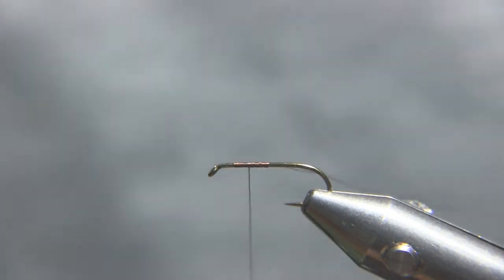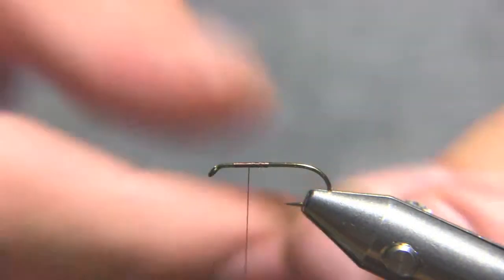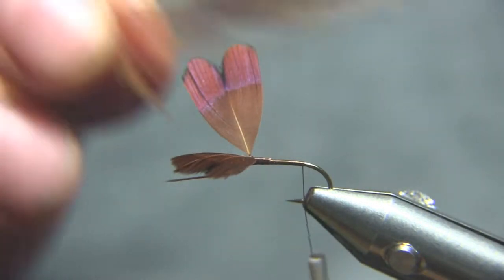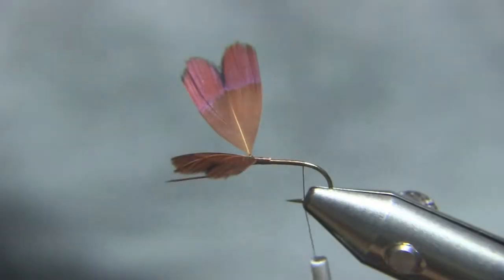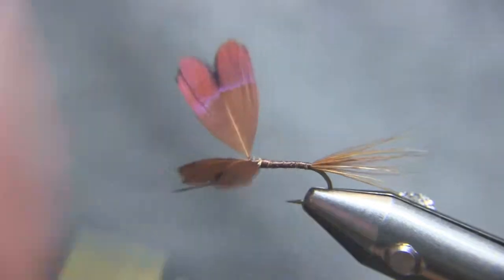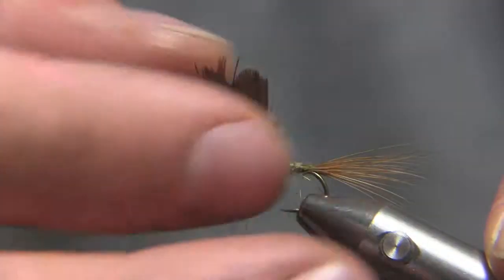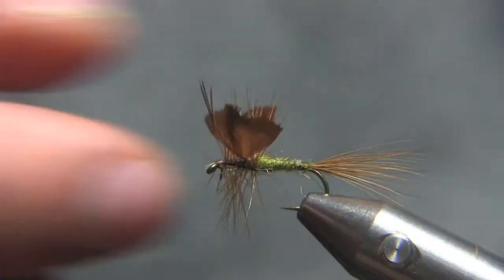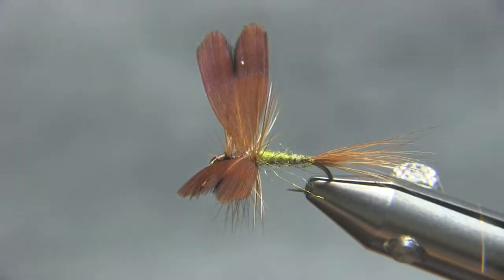Cow Dung (Fan Wing Dry Fly)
This is a fly I found in Fly Tyer Magazine. I always enjoy picking up a copy of Fly Tyer and reading it while drinking some tea at the local Barnes & Noble. I enjoy reading this particular publication because often they exploit a certain category of flies that may often be overlooked and apply these techniques to more traditional patterns. I know I talk about this often but as a fly tier, I cannot stress enough the importance of altering flies to make them stand out, and some of the techniques in this magazine allow you to do just that. This fly is known as the Fan Winged Cow Dun. This is a variant that essentially uses the wide soft-hackle feathers to create a wing shadow on the water in an effort to imitate a mayfly's wings. Try it out, I know it will be in my fly box this season and more then anything I really want to create a pattern like this to imitate a sulfur dun.